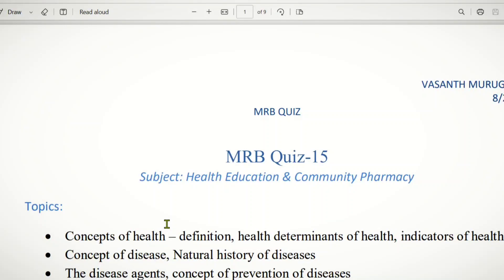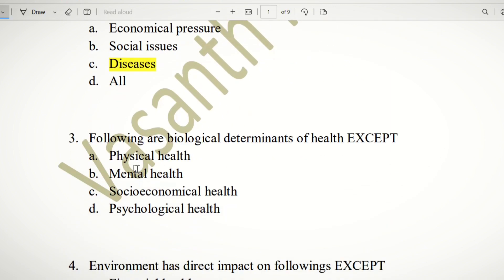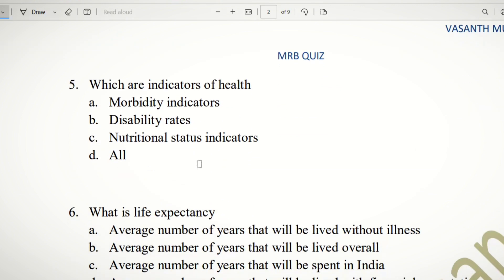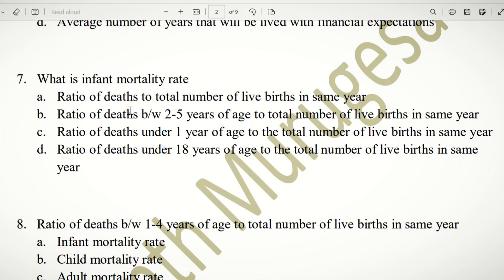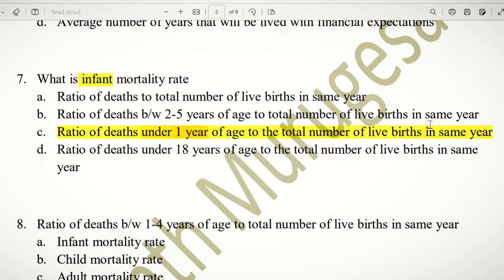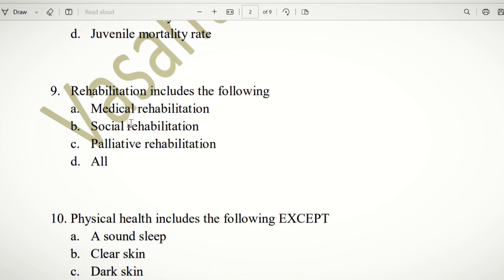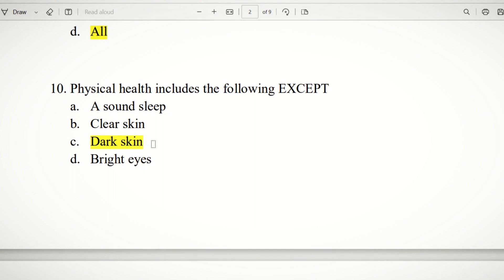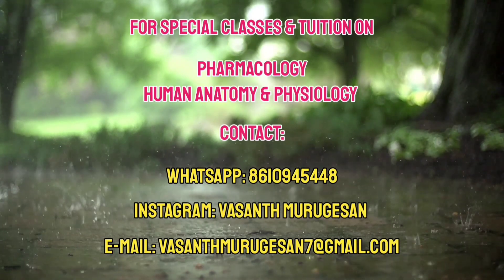Quiz-15 Part-1 | Health Education & Community Pharmacy MCQs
1. Pharmacology
2. Human Anatomy and Physiology